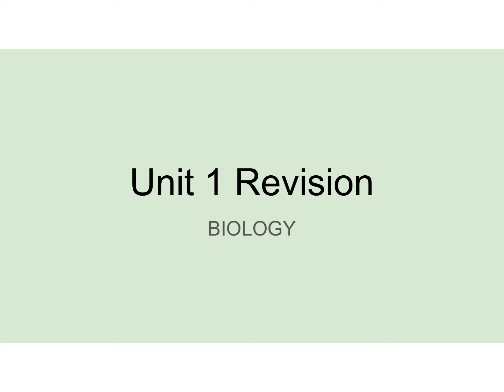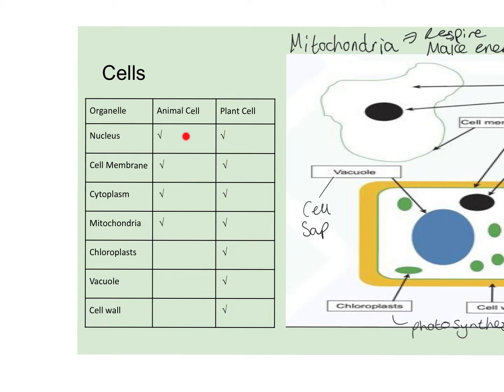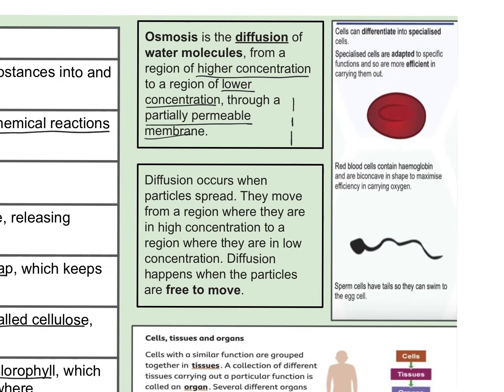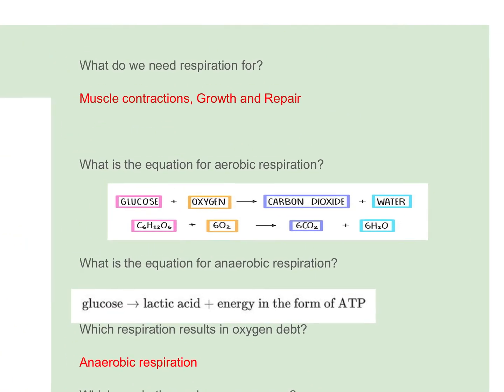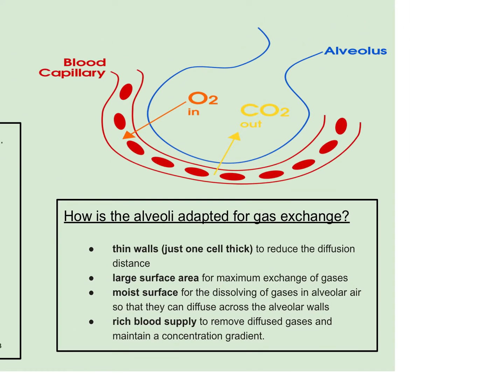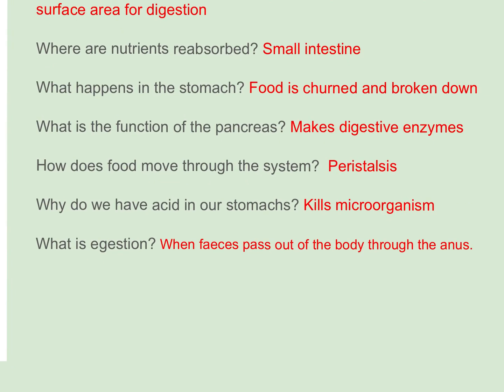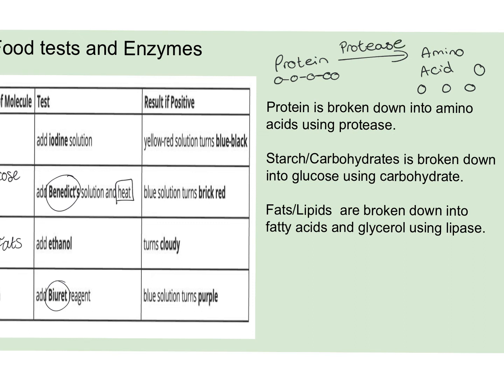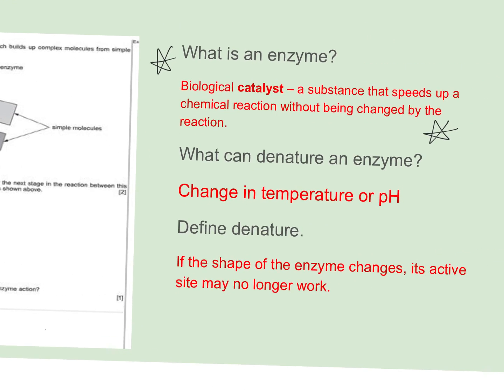Unit 1 Biology Applied Quick Revision